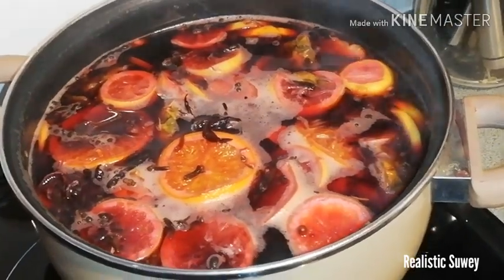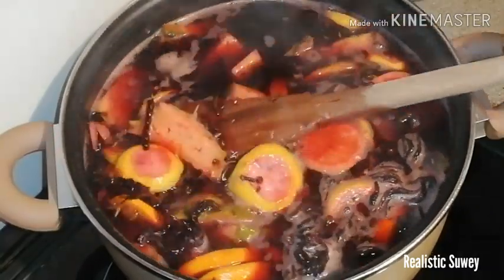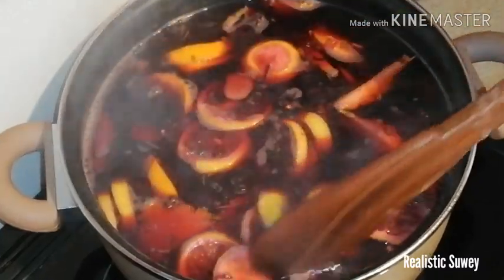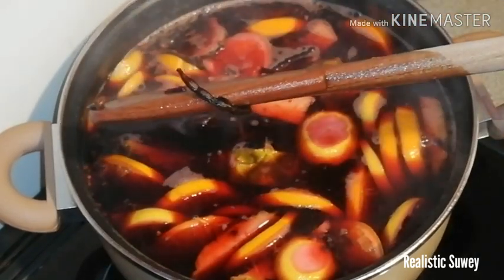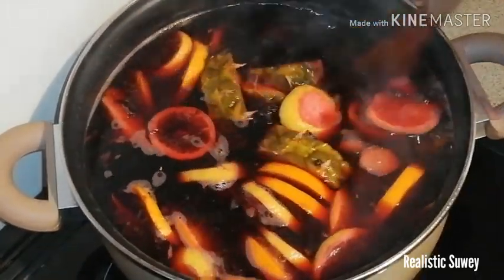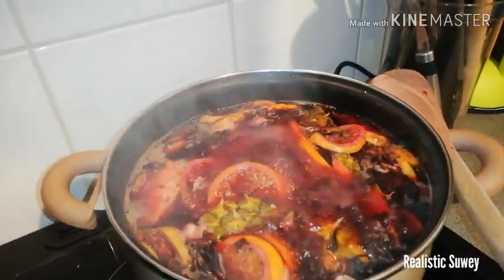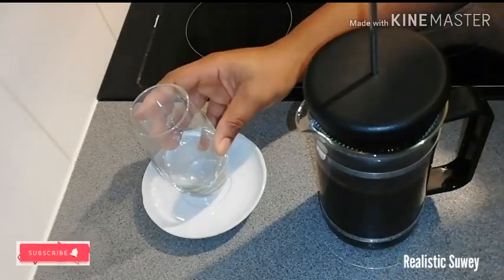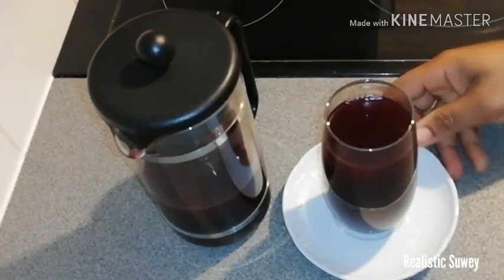ALL YOU NEED IN ONE POT | FULL BODY IMMUNE LIBIDO BOOSTER | KIDNEY & PROSTATE CLEANER